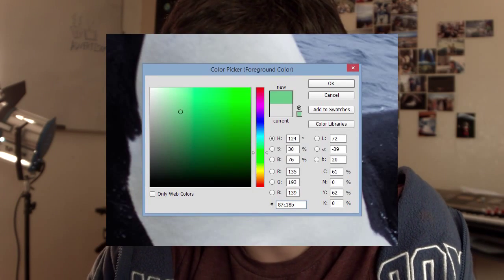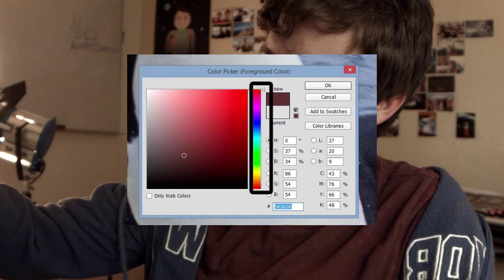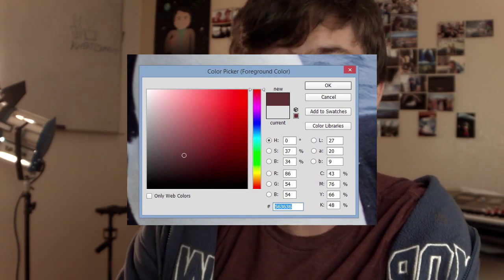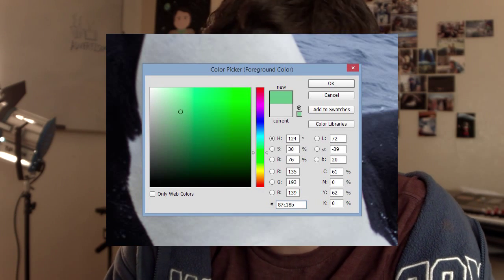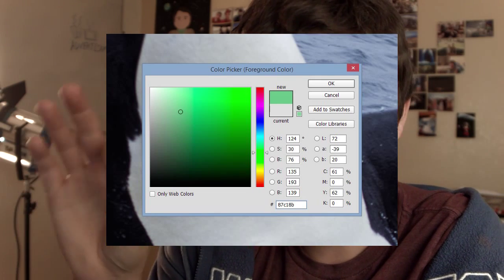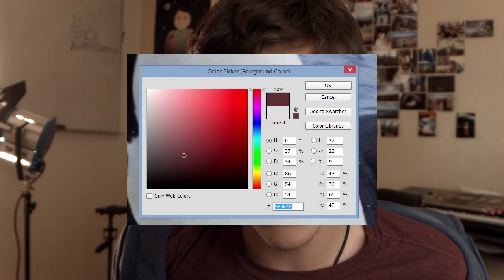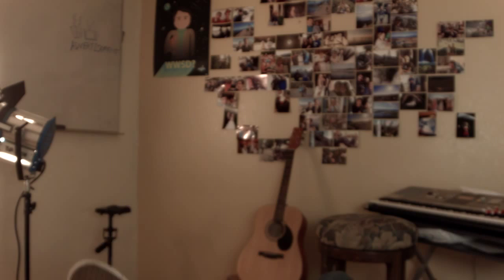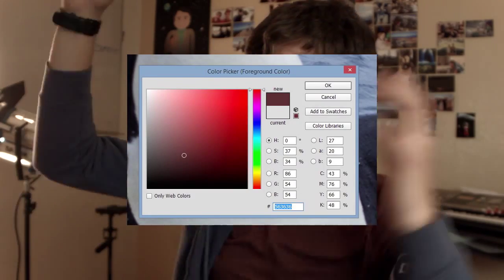This Shirt is Red - 20